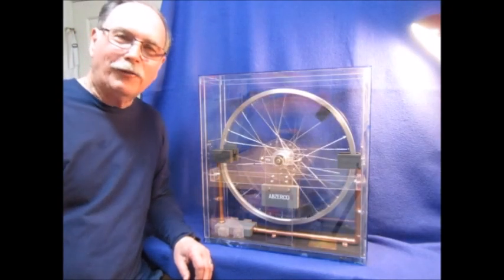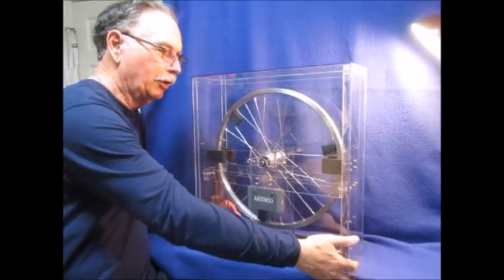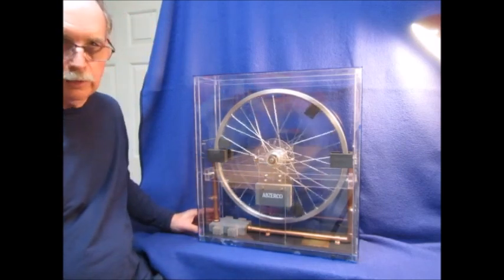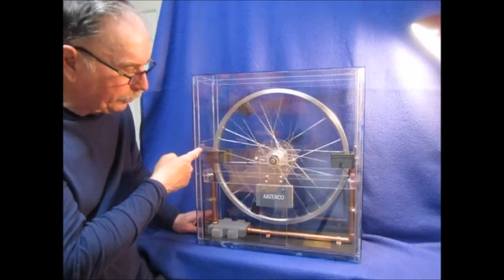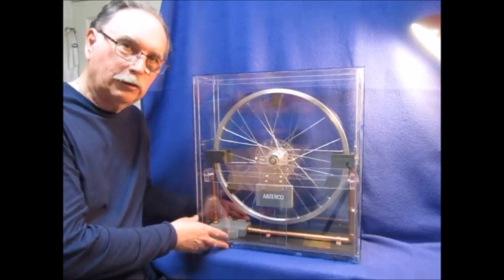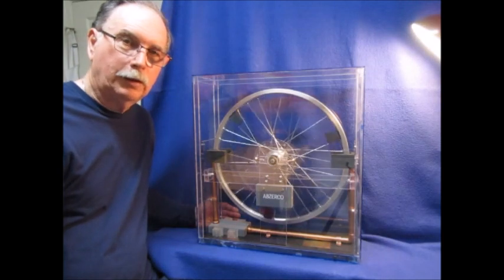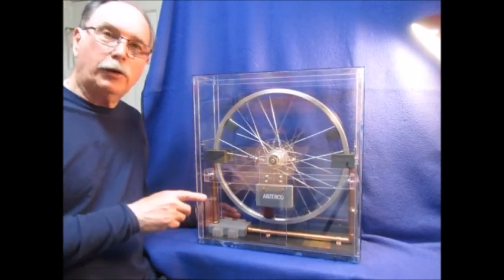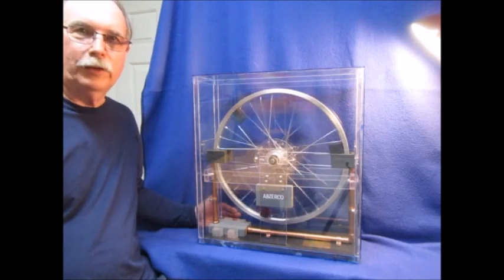Impossible perpetual motion machine with a bicycle wheel 2024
This is my version of Perpetual Motion Impossible as the Laws of Thermodynamics states.. but this is as close as I can achieve it through a elegant  kinetic sculpture. Hope you enjoy the simplicity of this project.